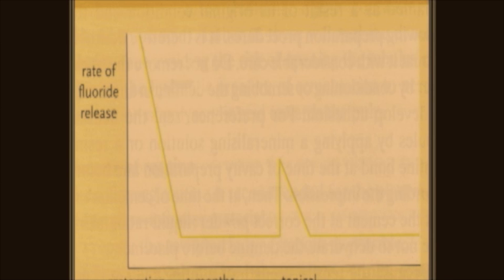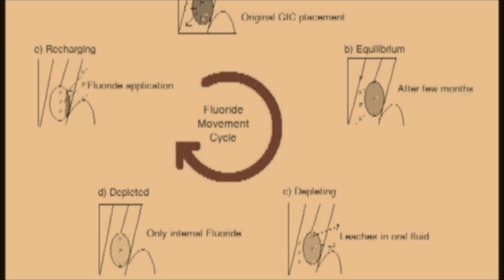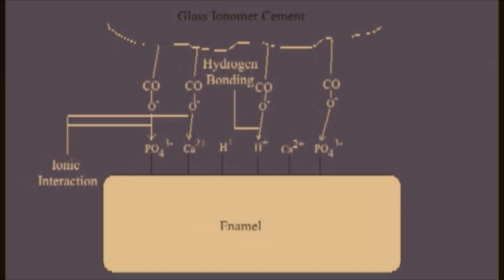Dentistry and Dental products.m4v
By: Golara Farhoomand